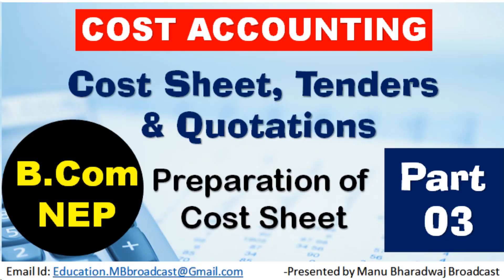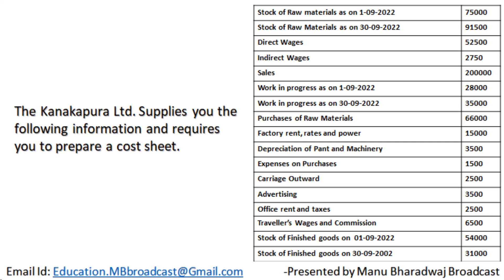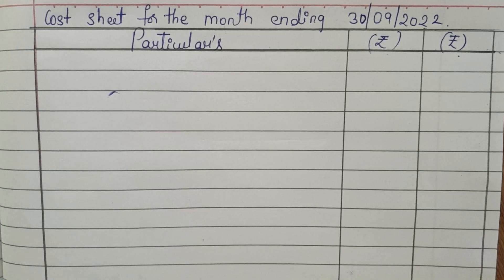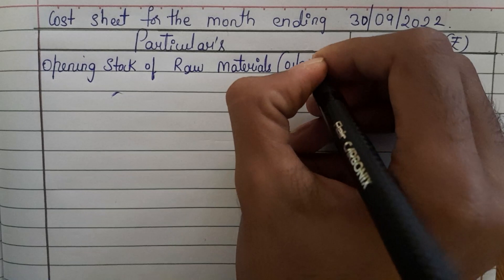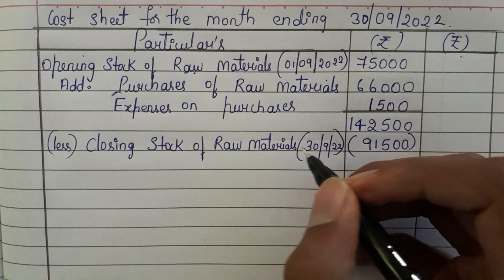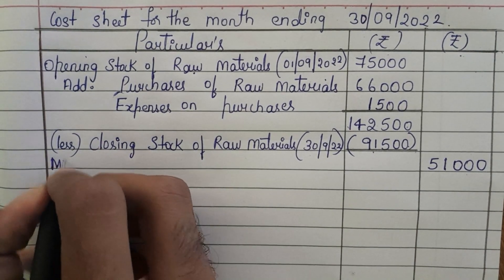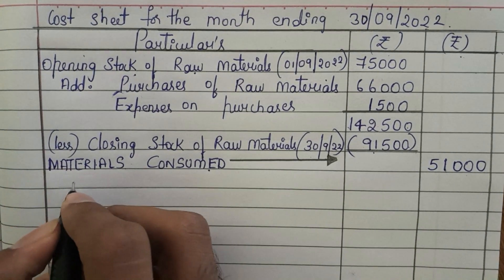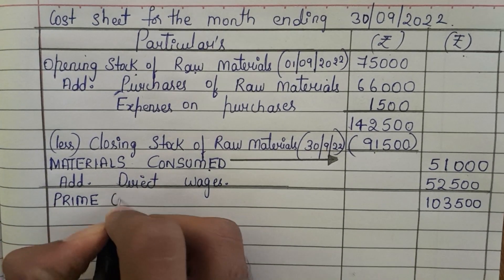Preparation of Cost Sheet | Cost Accounting | Part 3 | B.com NEP